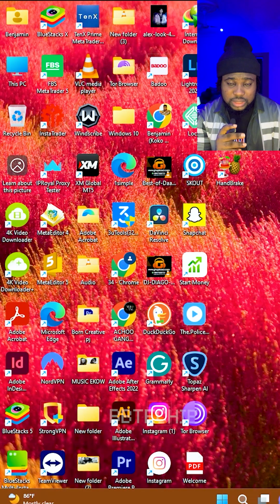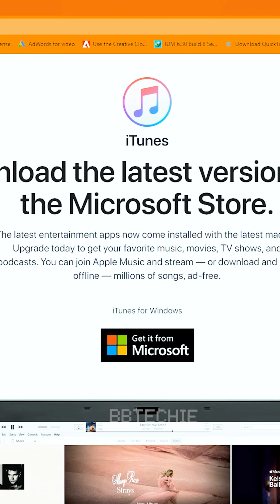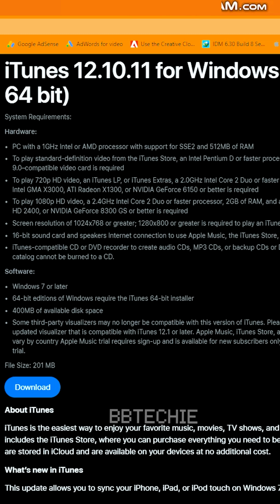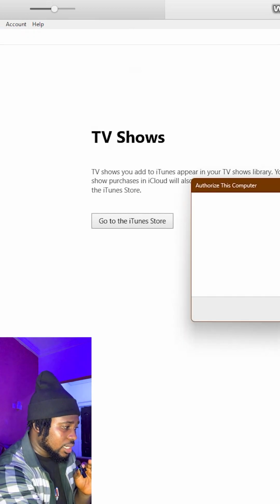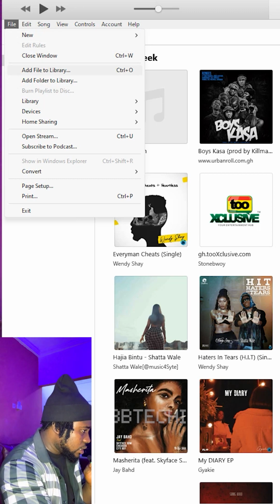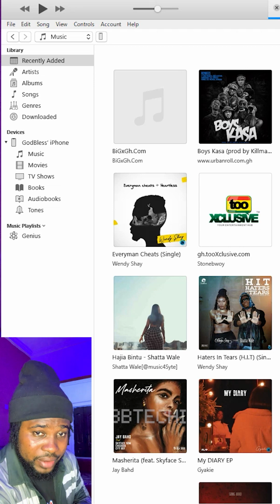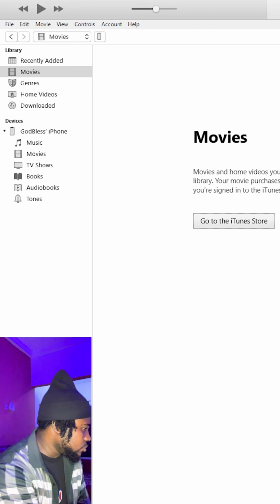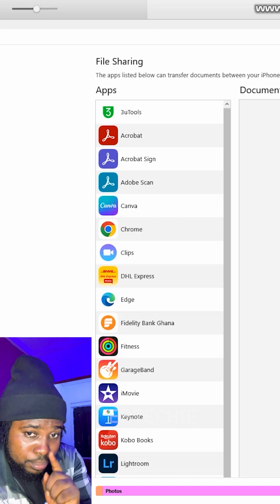How To Transfer Music, Movies, and Pictures from Computer to iPhone